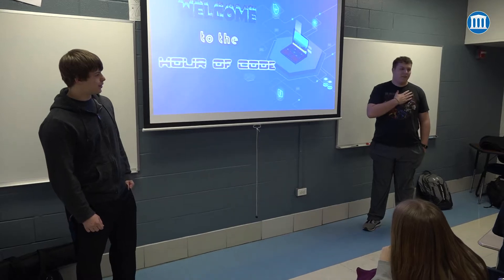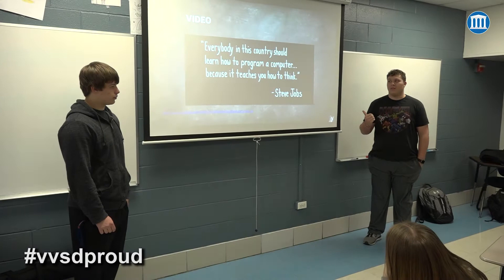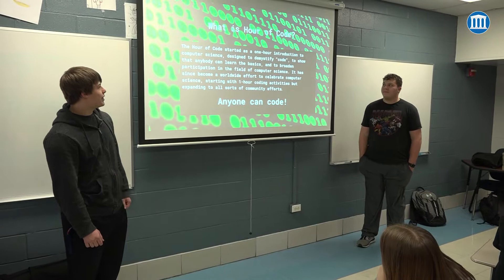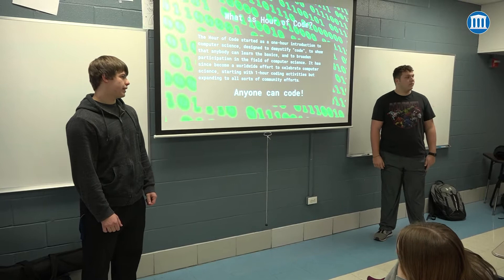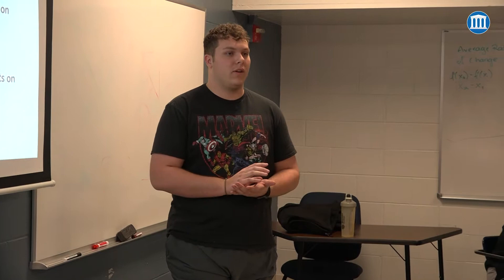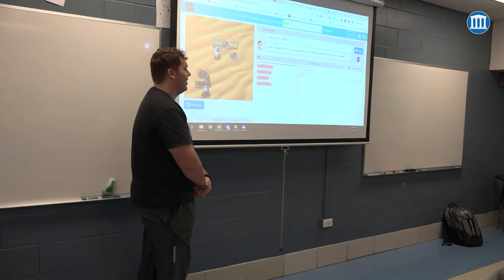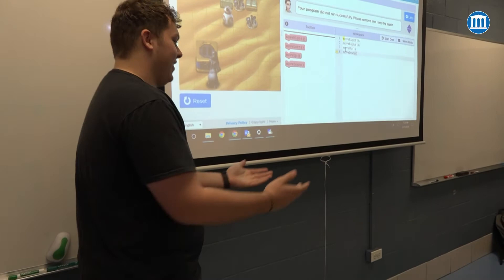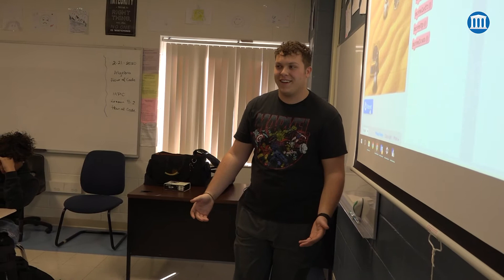Romeoville HS Computer Science Students Become Teachers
“Hour of Code” is a global initiative to introduce computer science to students and demystify creating computer code.

Romeoville HS participated in Hour of Code by sending AP Computer Science students into math classrooms to recruit for AP Computer Science and to lead students through a basic coding exercise.

We visited the math class of Mrs. Anna Teper-Dillard where AP Comp Science students Ethan Justice and Garrett Shahan had the experience of moving to the front of the classroom to deliver a lesson.  Watch the video to see Ethan and Garrett experiencing the role of teacher, and afterwards, explain the differences between being in front of the classroom as a teacher, as opposed to being in the classroom as a student.